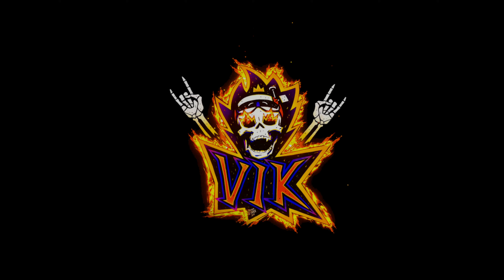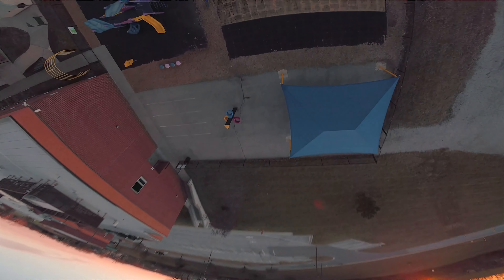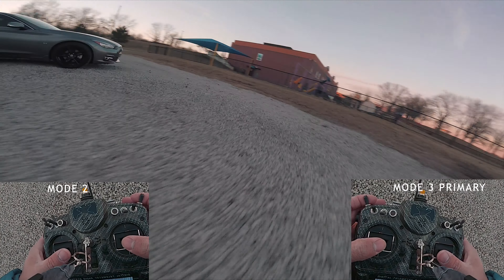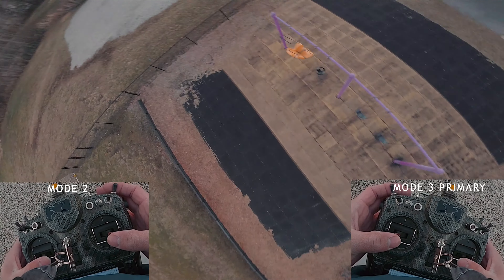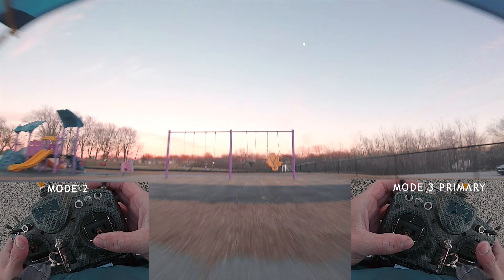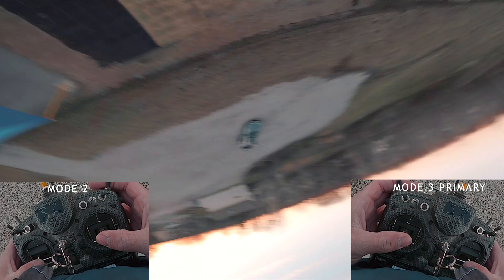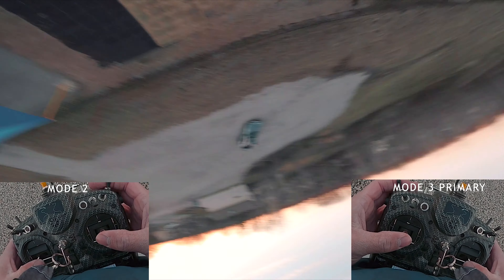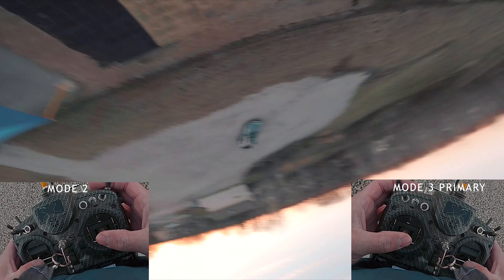How to BackSLIDE into INVERTED YAW SPIN? 🔥👀 | FPV ADVANCE TRICK SERIES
OTHER CONTENT👇🏽😀

Word of caution - always do a walkthrough at any spot before you fly and have a spotter.

ImpulseRC APEX:
Kiss v2 FC
Kiss 25 amp 4-1 ESC
T-Motor UNreleased🔥
UNIFY PRO 😈
TBS TRIUMPH PRO 😈
Tattu R-Line 1300 (NEWEST VERSION 3.0)

Logo art created by  Florian Le Priol 🙌🏽🙌🏽